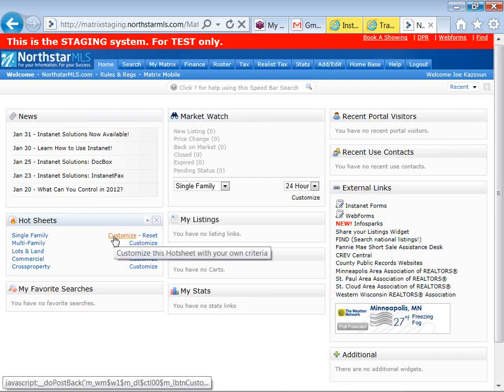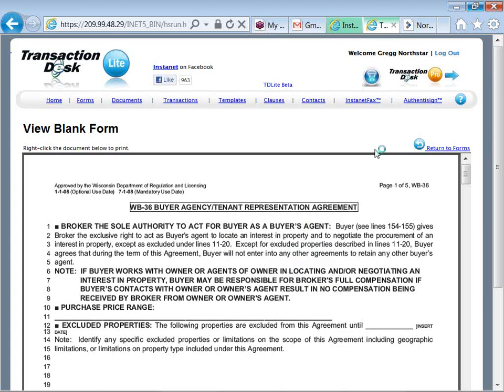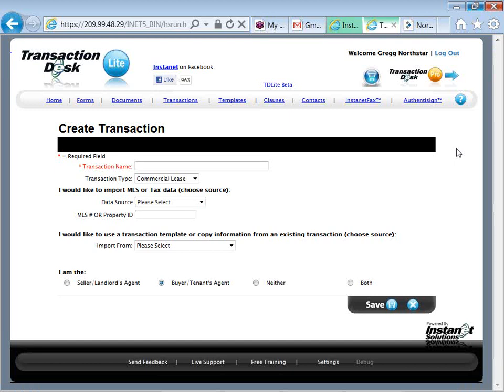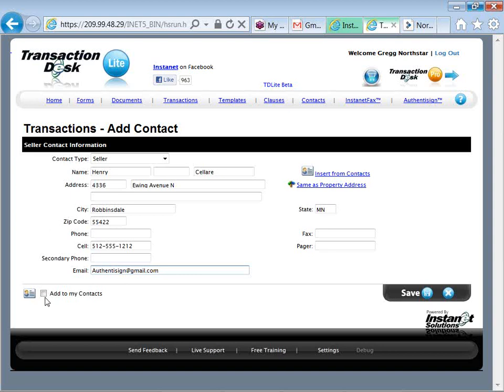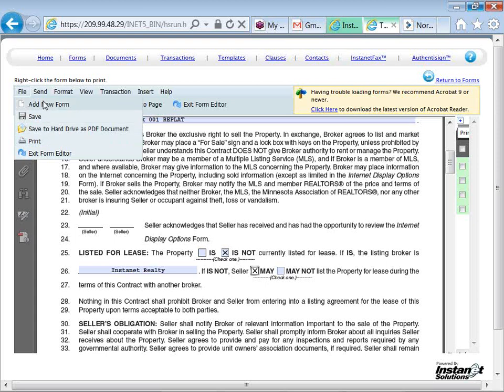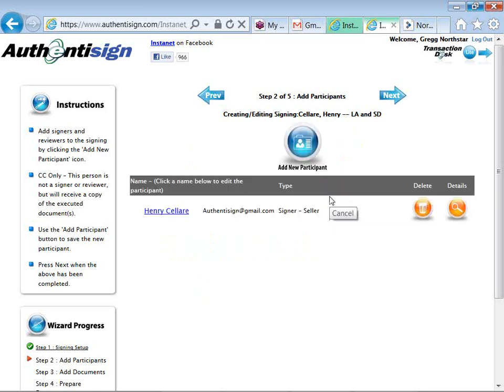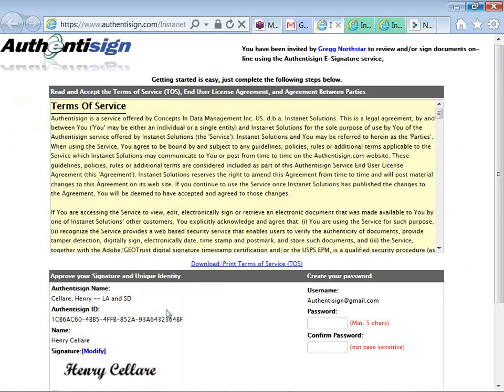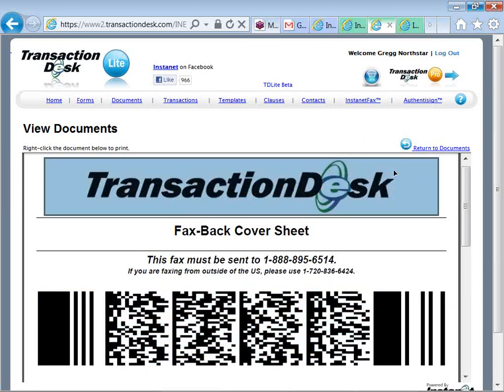NorthstarMLS_TransactionDesk Lite View_ Essentials - InstanetForms, Authentisign and DocBox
NorthstarMLS featured member benefit, TranactionDesk.

Webinar recorded using I.E / FireBrowser to access TransactionDesk